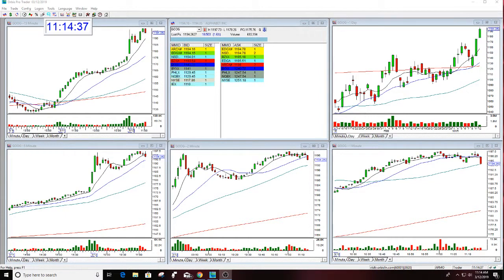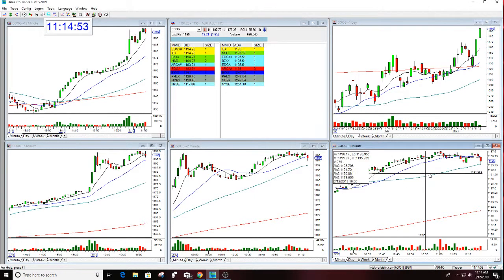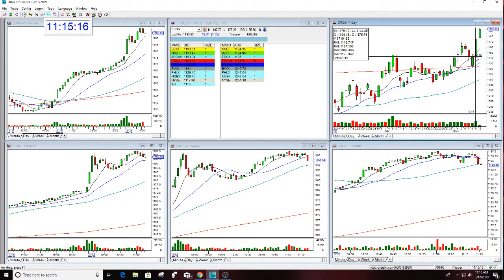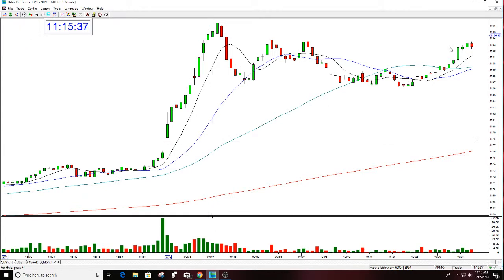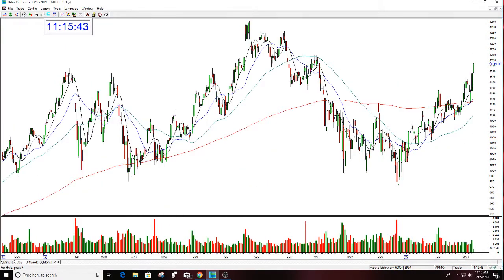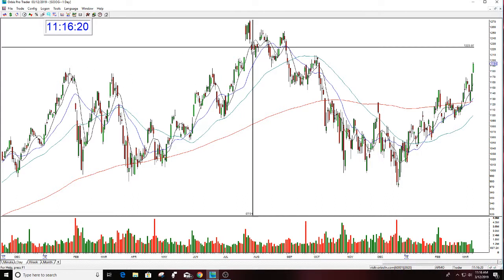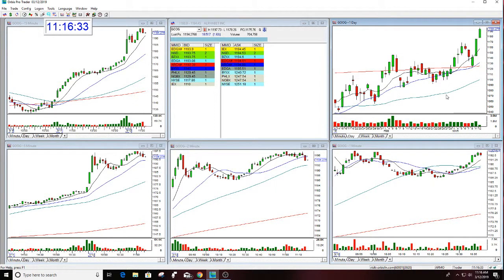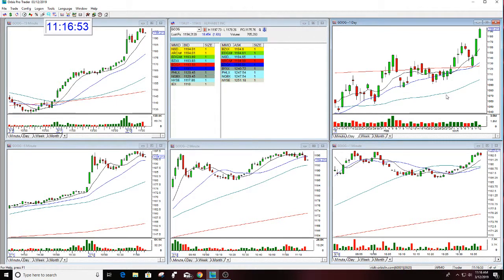GOOG OPTION CALL REVIEW 3-12-2019